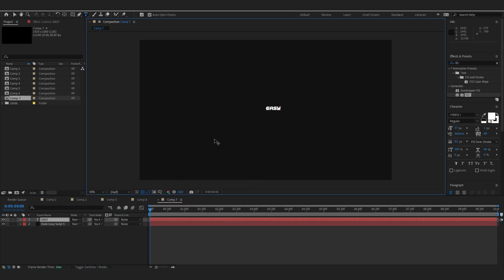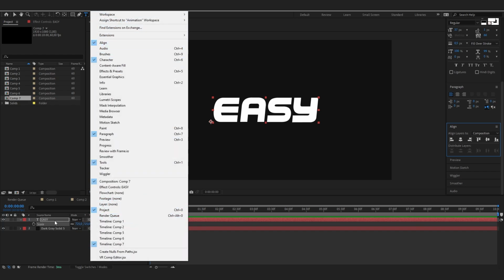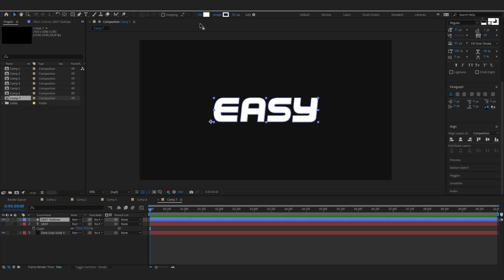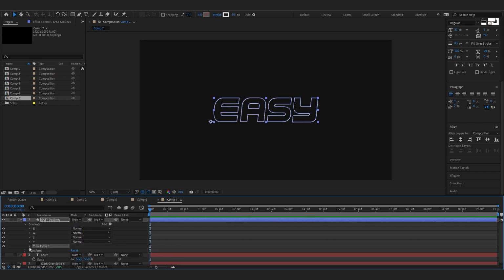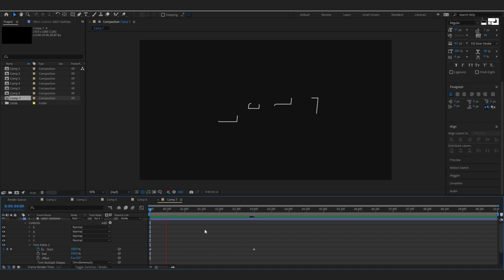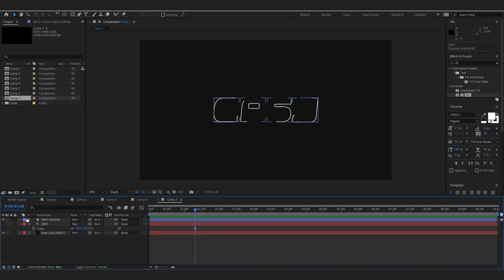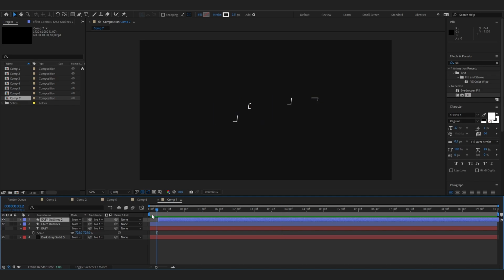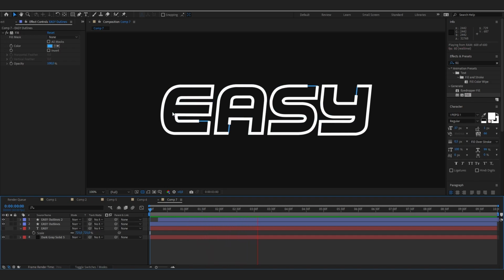Motion Graphics Text Animation Tutorial | Beginner AFTER EFFECTS Motion Design Tutorial No Plug-Ins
How to make an After Effects motion graphics text animation with no plug-ins. This After Effects beginner tutorial for motion graphics will teach you to create a easy text animation.

Timestamps:

00:00 - Intro
00:03 - After Effects Motion Graphics Text Animation Tutorial